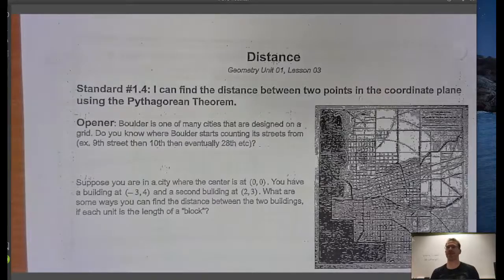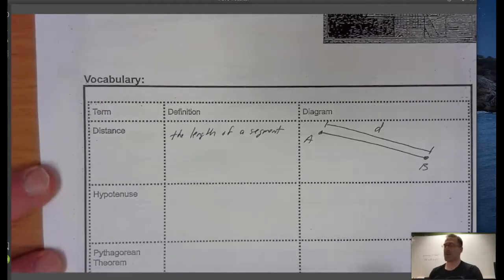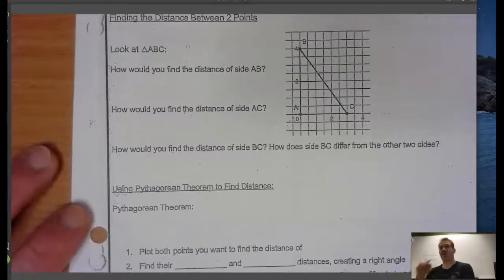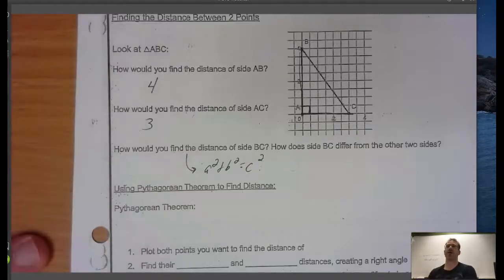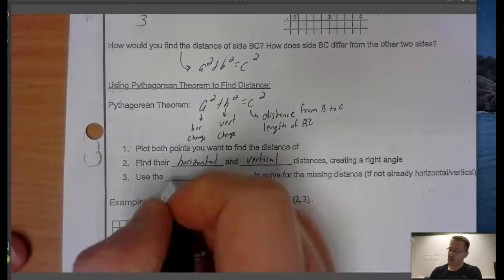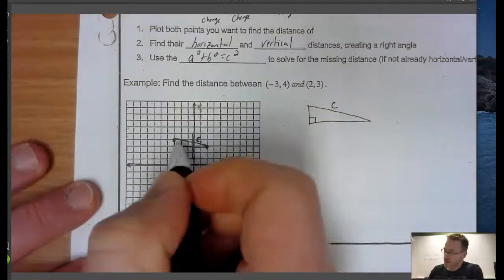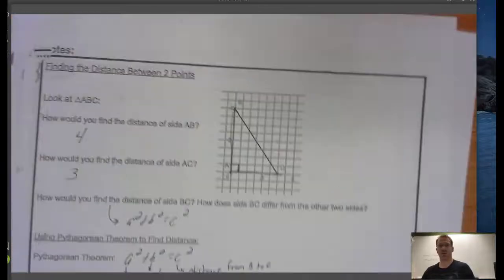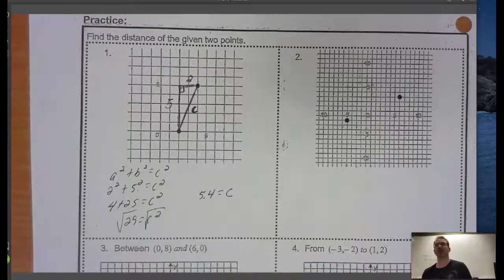Geometry U1 Lesson 3 Finding Distance